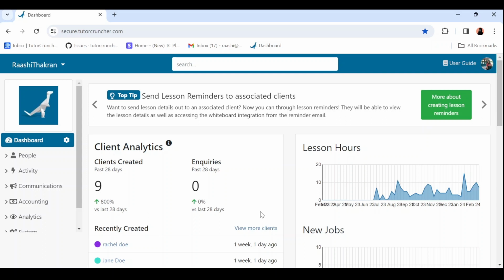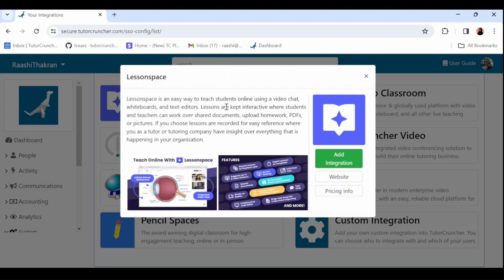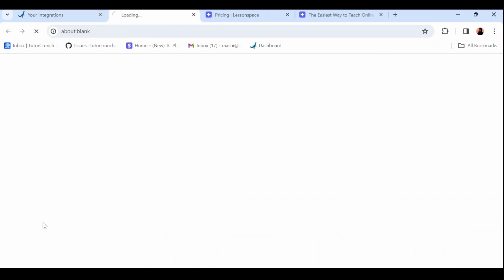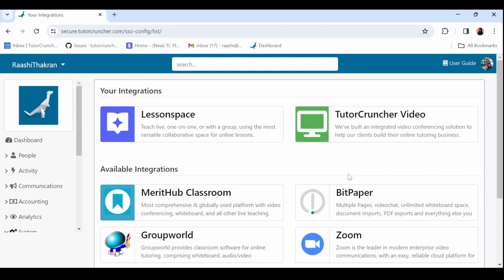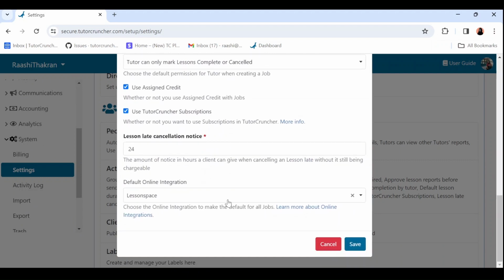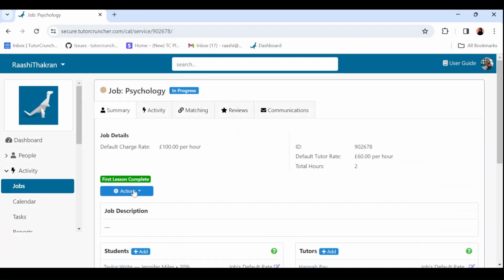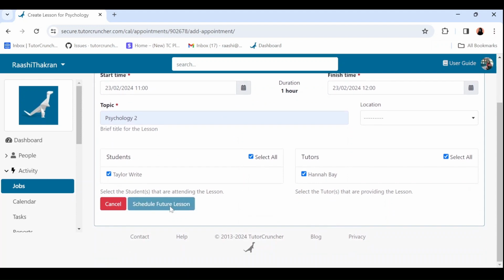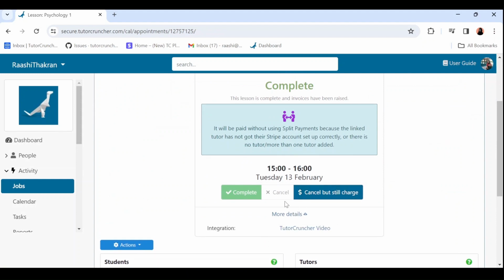Integrating with online whiteboards in TutorCruncher.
This video covers how to integrate your TutorCruncher platform with our various partnered online classroom/whiteboard providers.